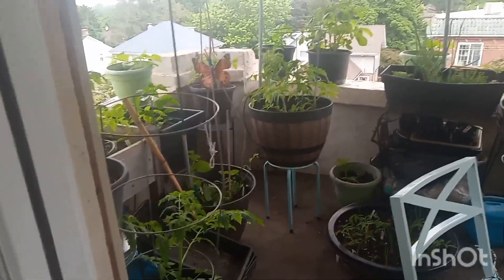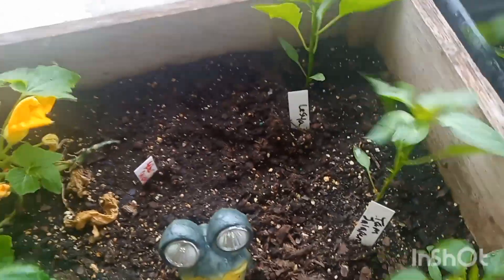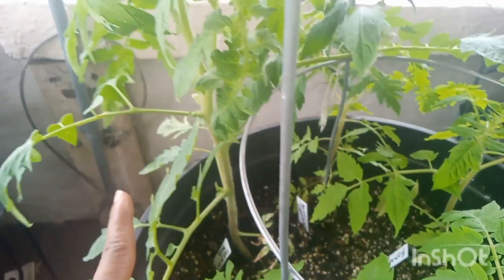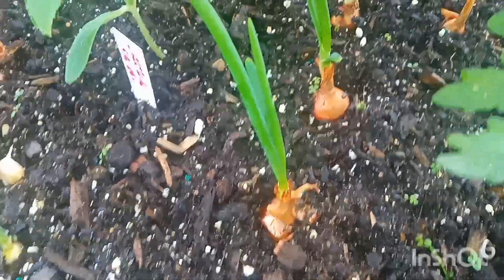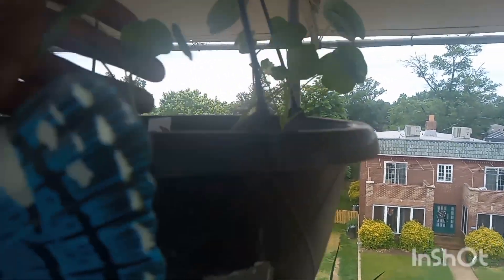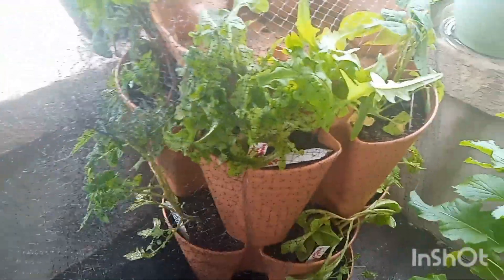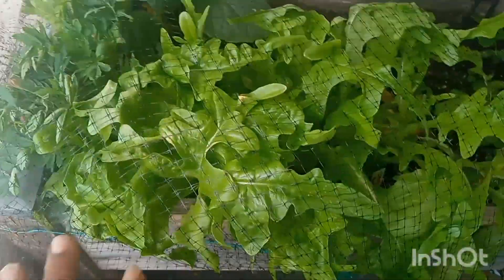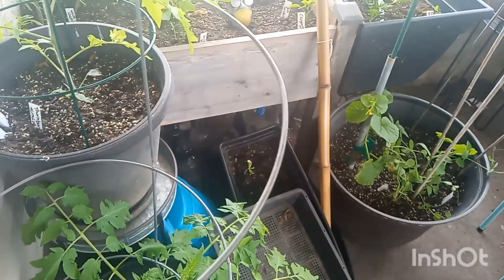2024 full vegetable container garden tour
in this video I will be giving a full patio vegetable garden update and tour i will show you how the container garden is going as well as how I decided to style and arrange it for maximum success.